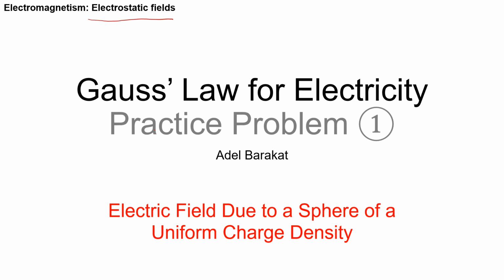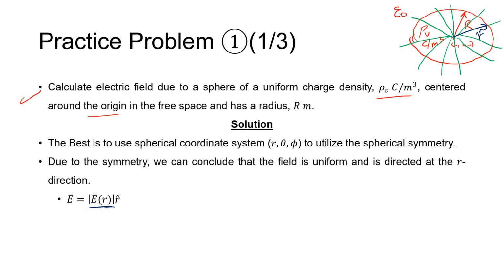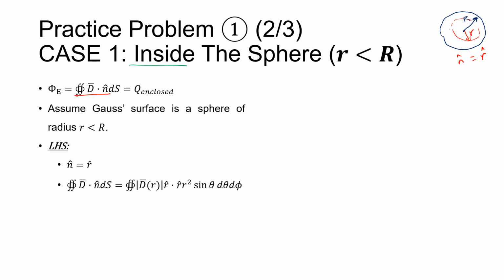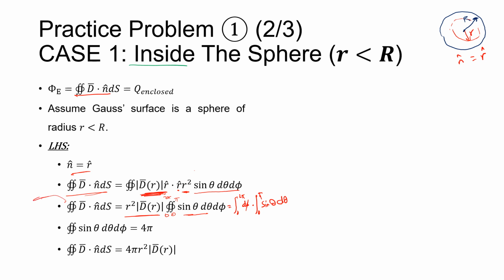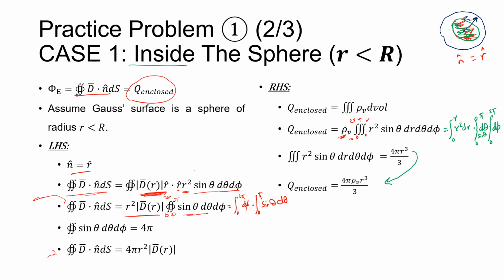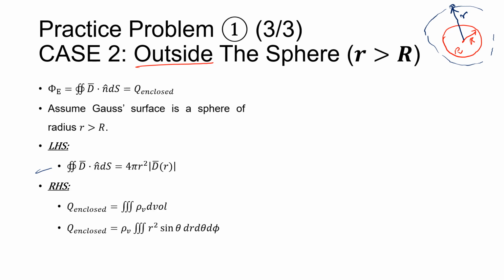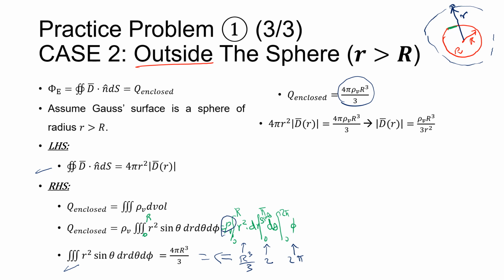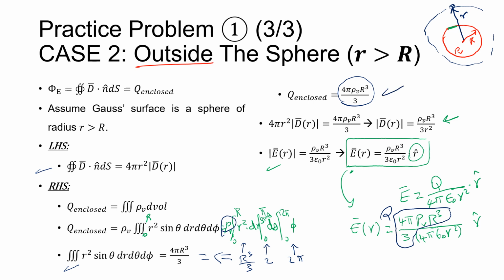Gauss' law for Electricity - Practice Problem ①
In this practice problem, we apply Gauss’s Law for Electricity to determine the electric field produced by a sphere with a uniform volume charge density.

Using spherical symmetry, we carefully choose an appropriate Gaussian surface and analyze the problem in two regions:
inside the sphere and outside the sphere. This example demonstrates how symmetry simplifies electrostatic field calculations and clarifies the physical meaning of electric flux, enclosed charge, and electric field behavior.

By the end of this lesson, you will understand why the electric field varies linearly with radius inside a uniformly charged sphere and behaves like a point charge field outside the sphere. This is a classic and essential example in undergraduate electromagnetics.